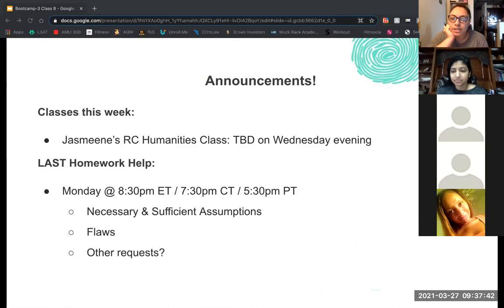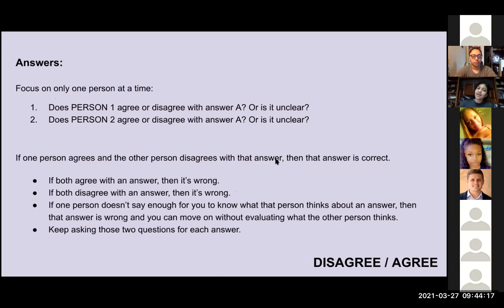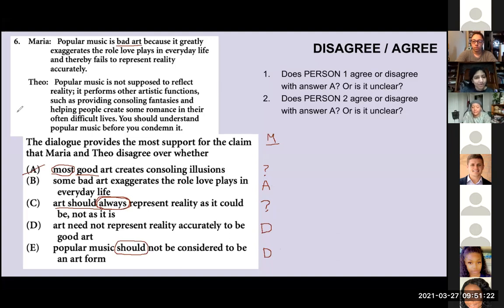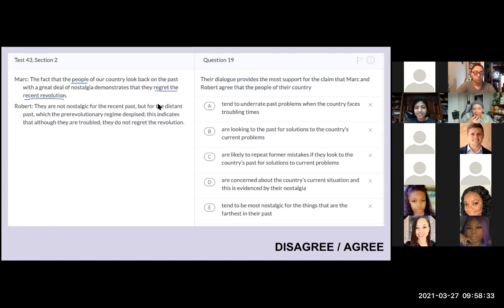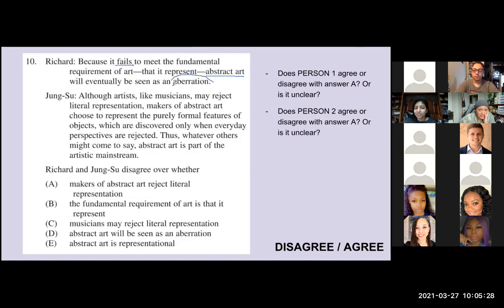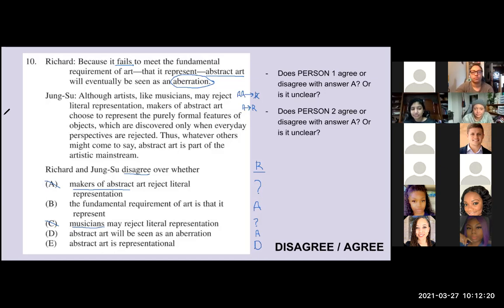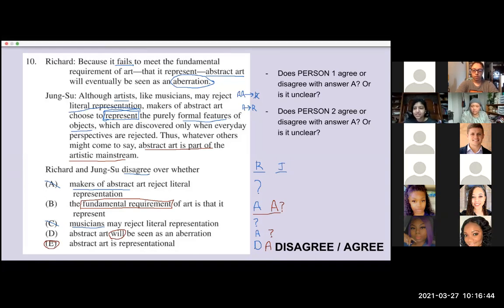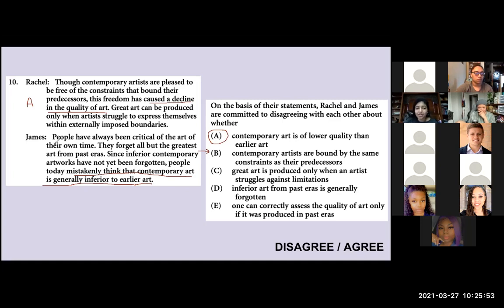LSAT BASICS: Point of Issue (Agree or Disagree)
Taught by Sriya on Mar. 27, 2021